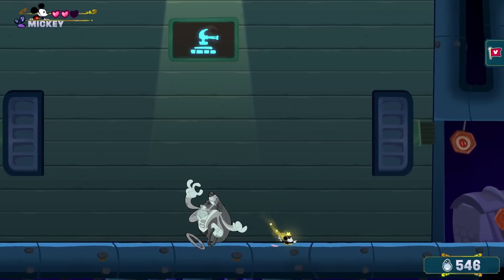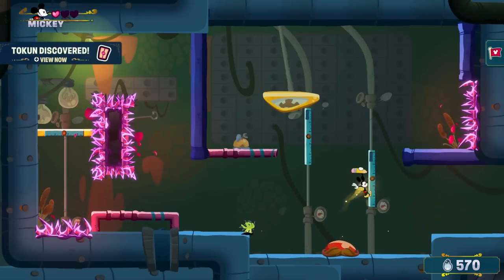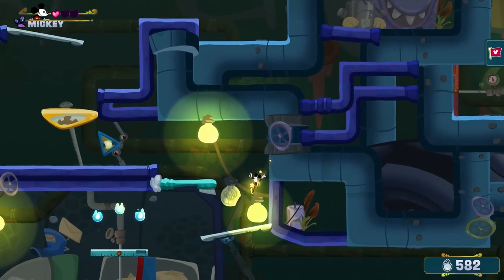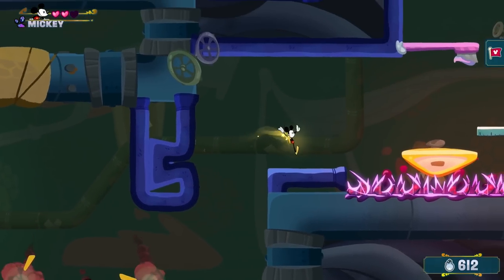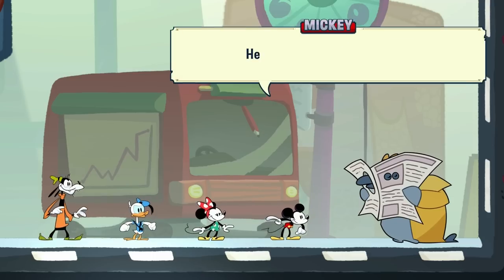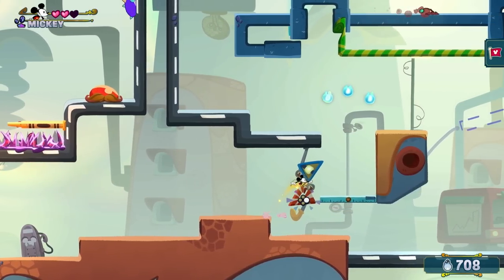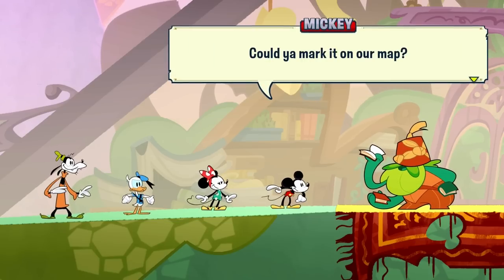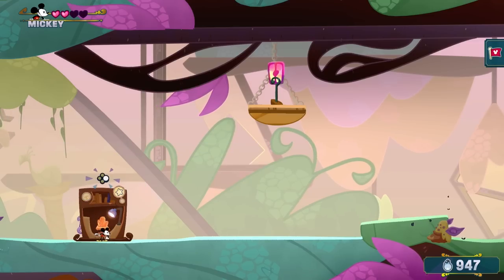Disney Illusion Island - Gameplay Walkthrough Part 2 - Tome of Botany!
Disney Illusion Island Gameplay Walkthrough Part 2!

Join Mickey and Friends on a brand-new adventure in Disney Illusion Island! Mickey Mouse, Minnie Mouse, Donald Duck, and Goofy embark on a new adventure to find three magical books and save the mysterious island of Monoth. You’ll meet unusual allies and dangerous foes as you play solo or with up to three friends as the Fab Four in local co-op*. Work together as you run, jump, swim, and swing your way to victory! Experience a brand-new Mickey & Friends adventure with hand-drawn animation, a fully orchestrated original score, and featuring performances from the authentic voice talents.